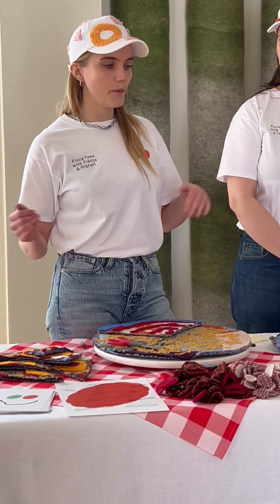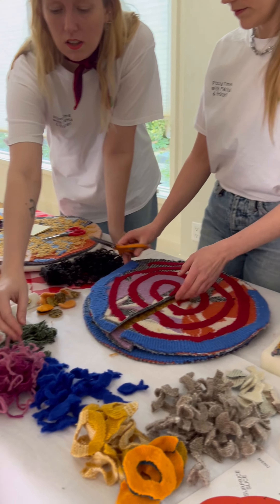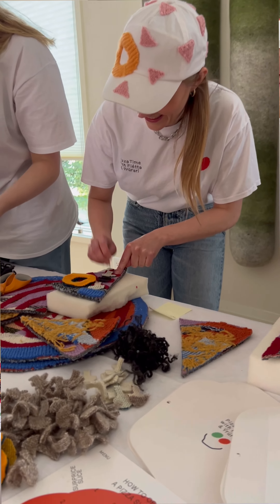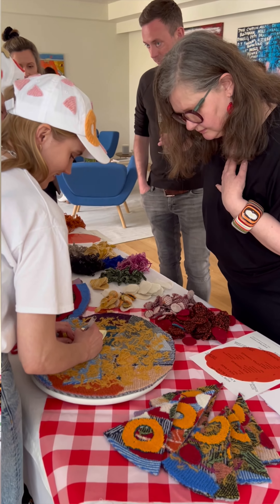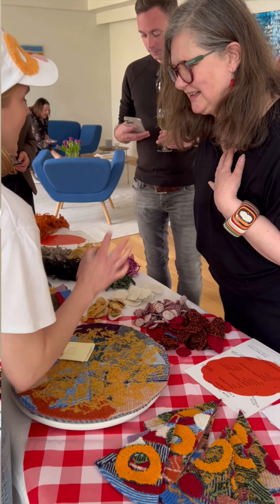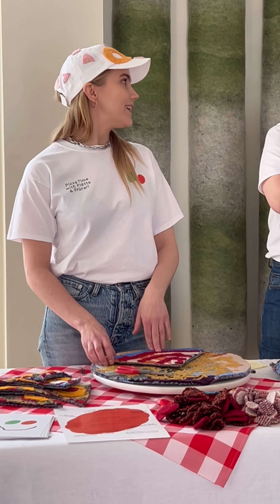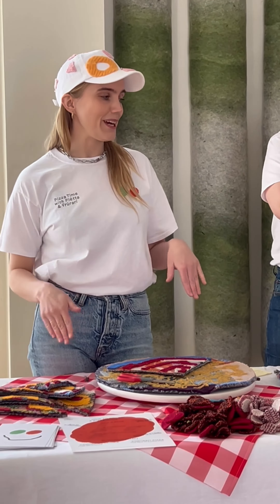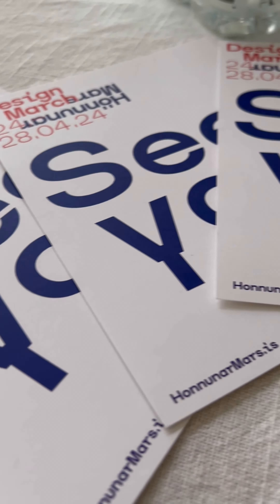A Taste of Iceland's Upcoming DesignMarch... in DC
A festival of Icelandic Design and Architecture, DesignMarch, is taking place in Iceland from April 24-28, 2024.

In advance of this year’s DesignMarch, one of last year’s most popular and creative design programs —PizzaTime — stopped into the Icelandic Ambassador’s Residence to make freshly felted wool “pizzas” made from leftovers from the Icelandic textile industry.

Ambassador of Iceland to the United States, Bergdís Ellertsdóttir, said "This is our first... design test in DC, and I hope that we will connect to those in the design scene here."

She added, "Today we [in Iceland] have so many great designers. There is a great design scene in Iceland, and we are even exporting design! That is an achievement."